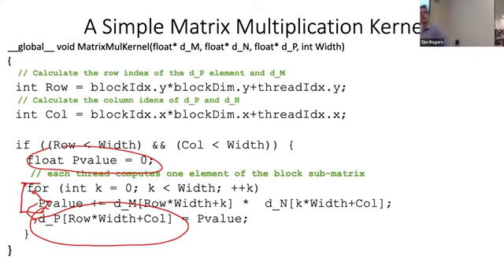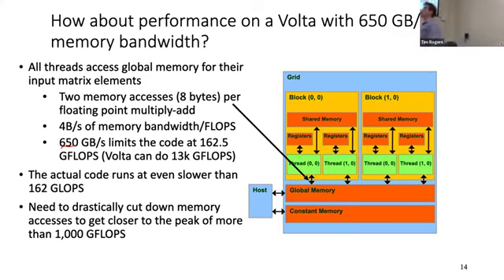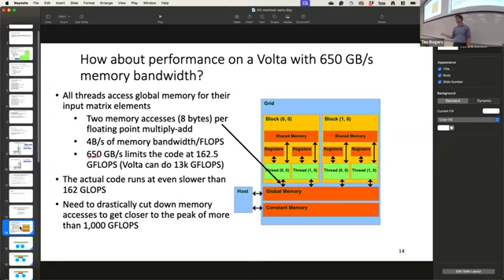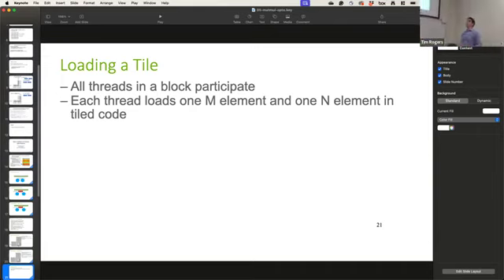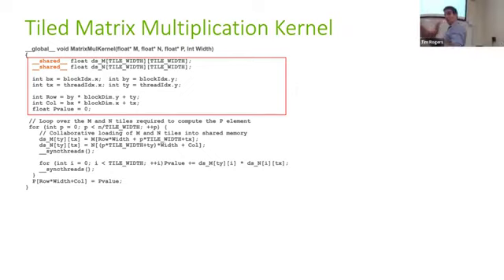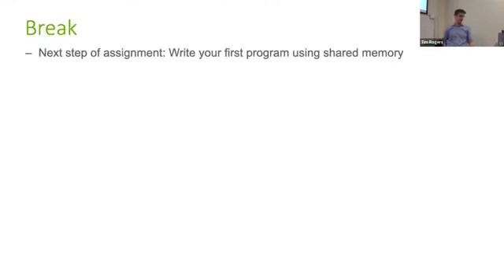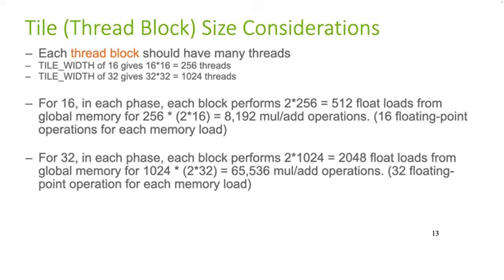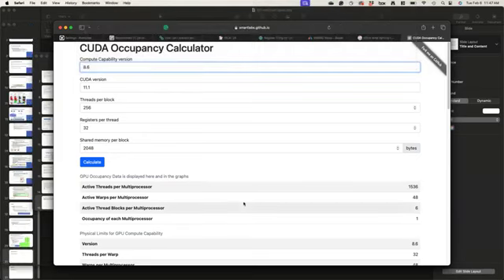7 Cuda GEMM